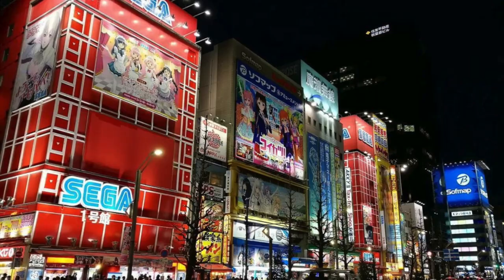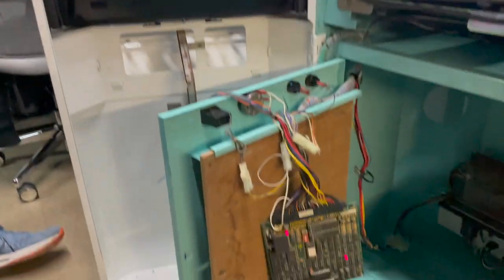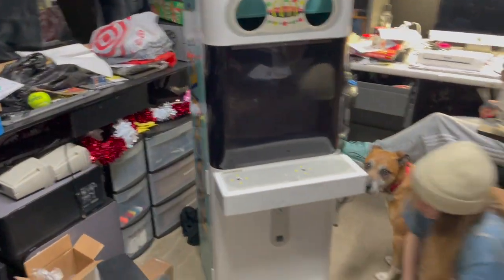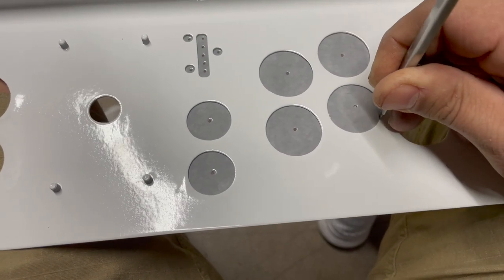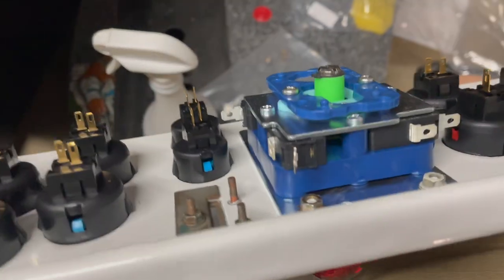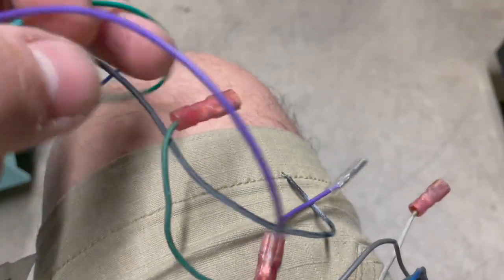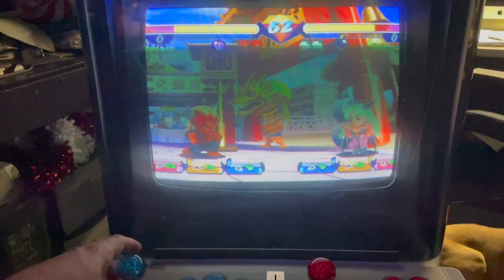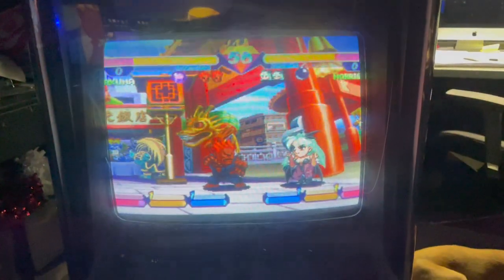Capcom Mini Cute Arcade restore.....Super Gem Fighter Mini Mix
After this little arcade machine sat around the Starship for a year I finally found time to restore it. Rare Capcom Mini Cute restore with bonus rarely seen Super Gem Fighter Mini Mix.